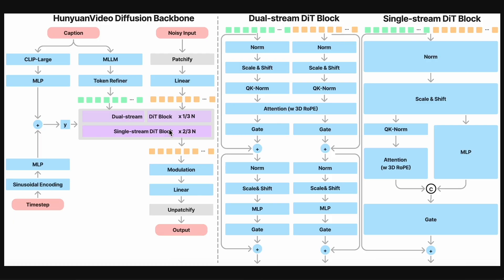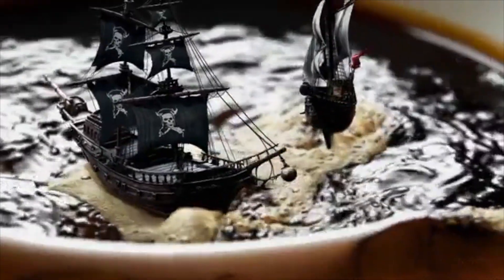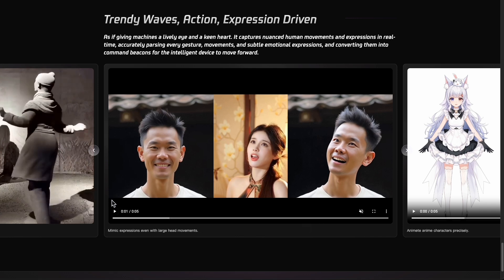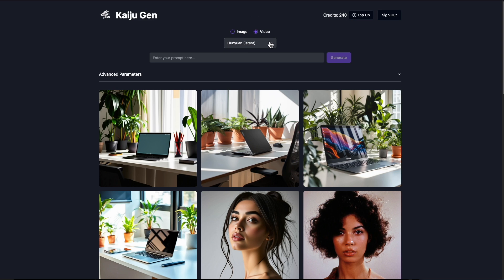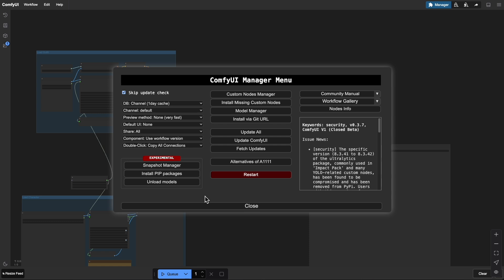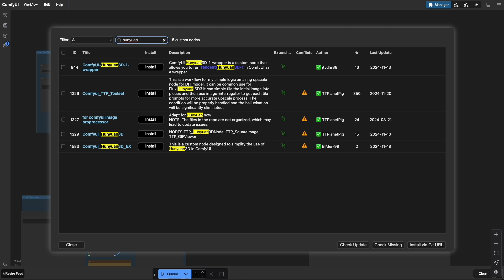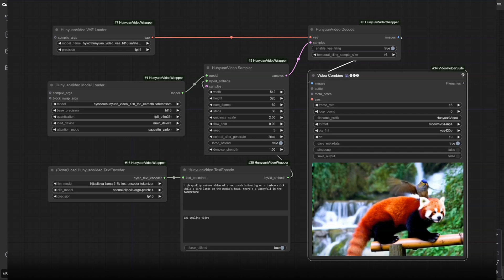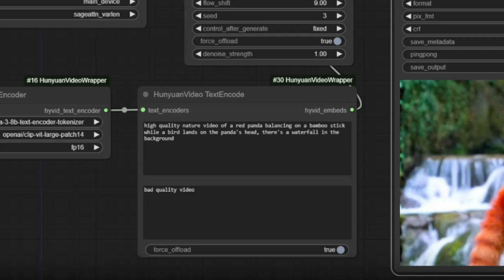Sora is out. Is Hunyuan better? Cloud & Local Guide. 24GB ComfyUI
Kaijugen.com to use the model

🎥 Explore Tencent's groundbreaking Hunyuan Video Model - a 13B parameter powerhouse that's completely open source!
💻 Hardware Requirements:
60GB VRAM for 720p output
45GB VRAM for 544p output
24GB or Less using fp16 model on ComfyUI

⚡ Chapters:
00:00 - AI Video Model Landscape
02:45 - Hunyuan's Revolutionary Features
05:30 - Installation Guide
08:15 - Performance Examples
12:30 - Hardware Requirements